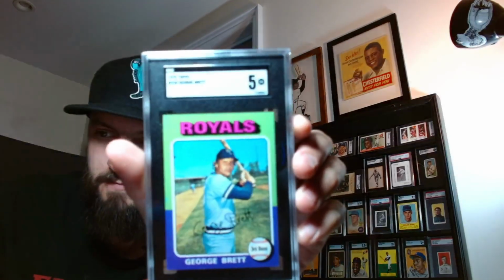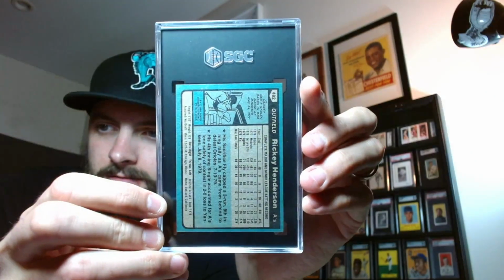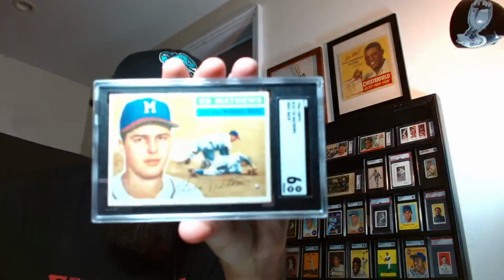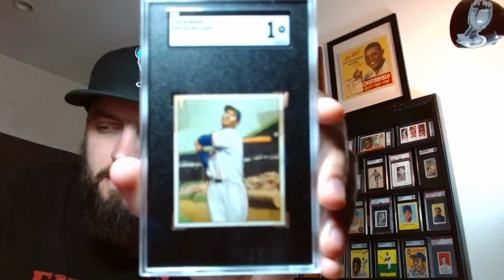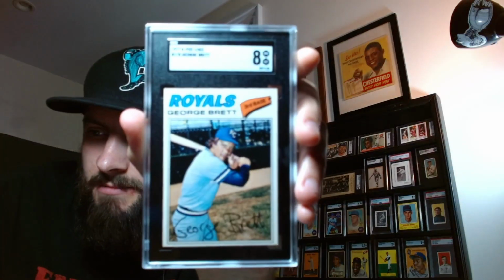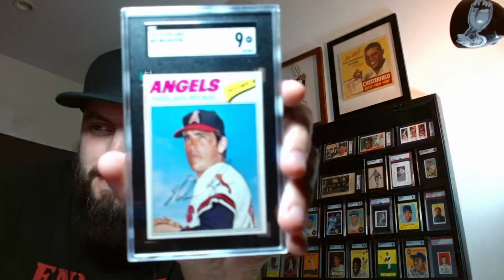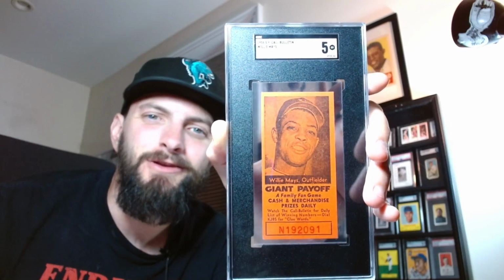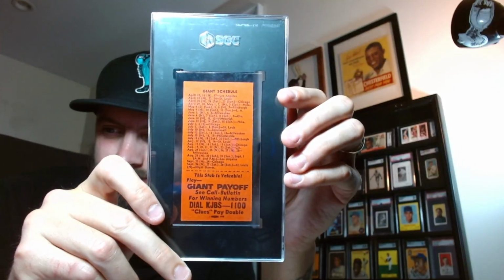SGC Vintage Card Reveal - Willie Mays, Ted Williams, Nolan Ryan!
Tonight, I will share my SGC Vintage Card Reveal! Just got my order back from SGC. Included in tonight's SGC submission are Willie Mays, Nolan Ryan, Ted Williams, George Brett, Robin Yount and others! The majority of this SGC submission was from the consignment I took in. Please enjoy and let me know which card was your favorite!